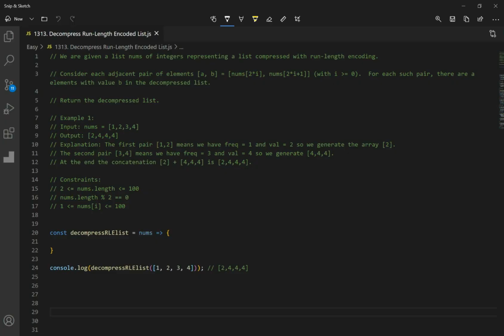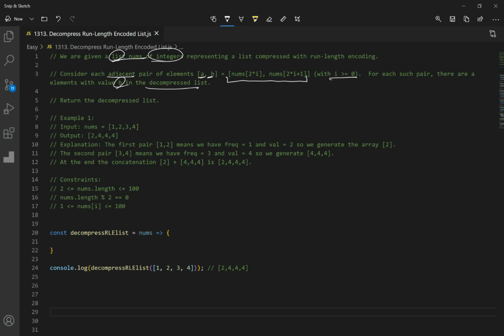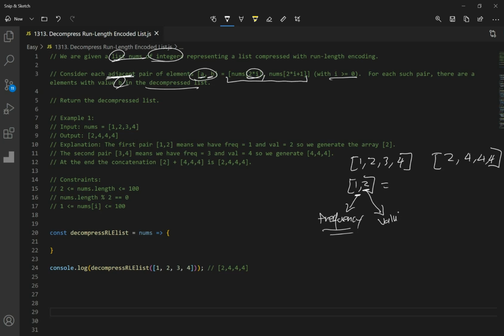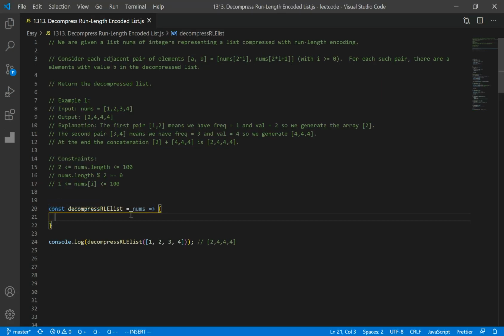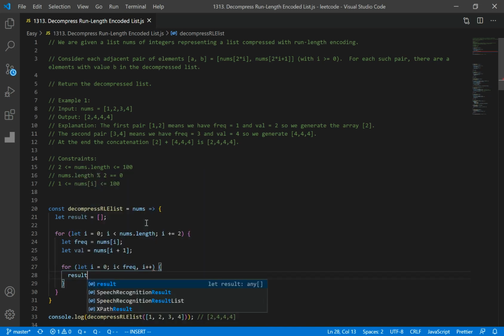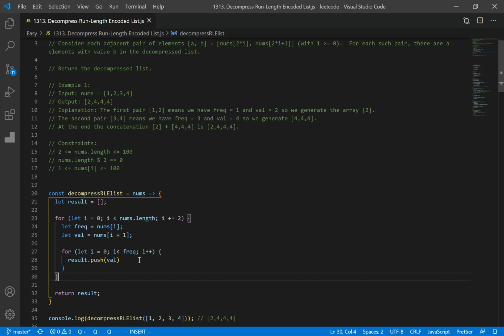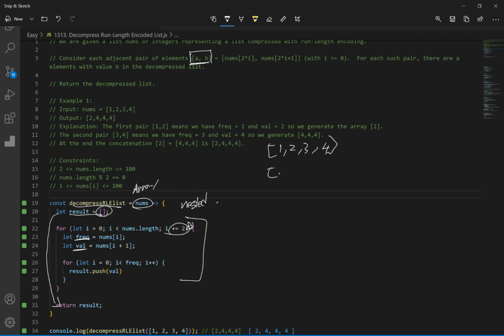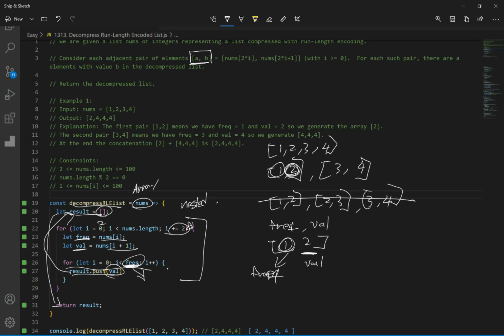leetcode - 1313 Decompress Run-Length Encoded List JavaScript Solution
simple js solution!
We are given a list nums of integers representing a list compressed with run-length encoding.

Consider each adjacent pair of elements [freq, val] = [nums[2*i], nums[2*i+1]] (with i (greater than or equal to) 0).  For each such pair, there are freq elements with value val concatenated in a sublist. Concatenate all the sublists from left to right to generate the decompressed list.

Return the decompressed list.